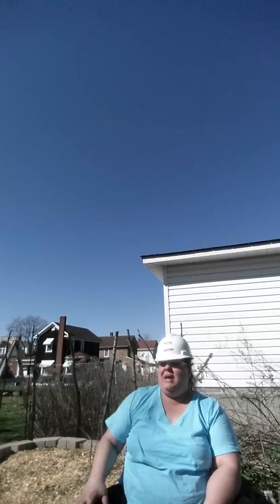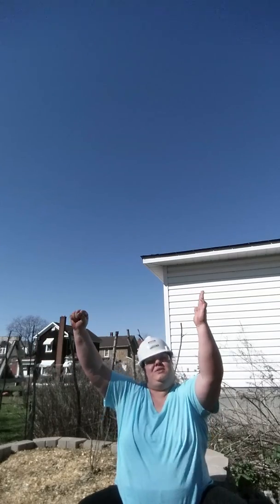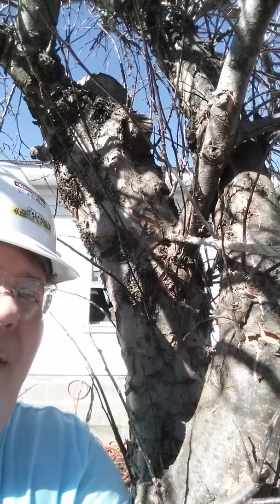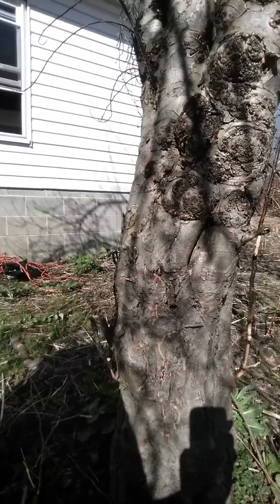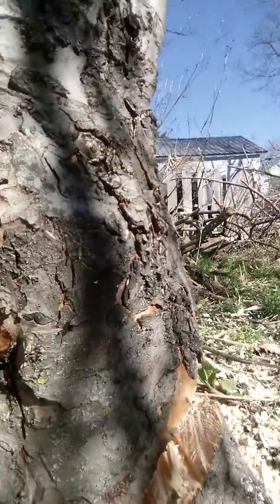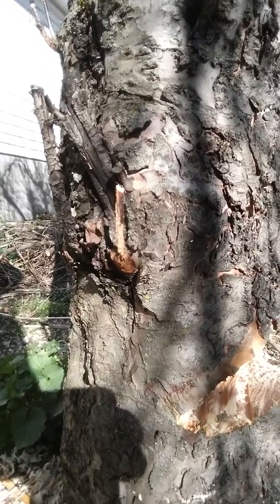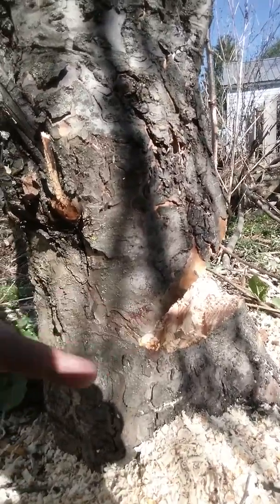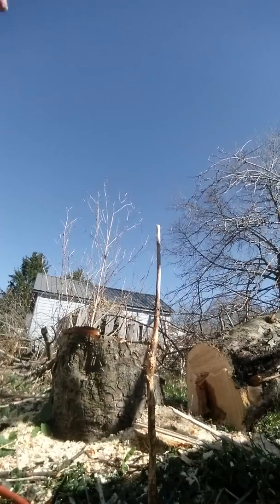How to Cut Down a Tree--Safely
Do you have a tree you want to chop down or, more likely, saw down, but you've never done it before and you're a little nervous?  In this episode, we review the basics of tree felling, including simple safety tips and hints on technique.